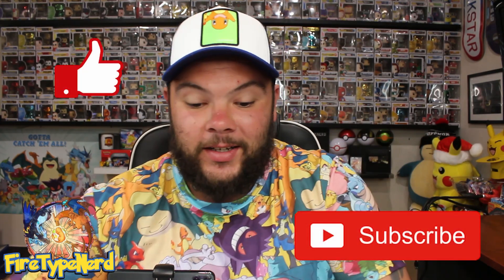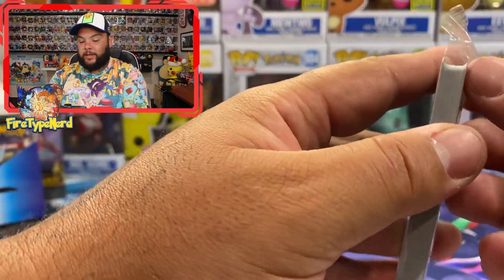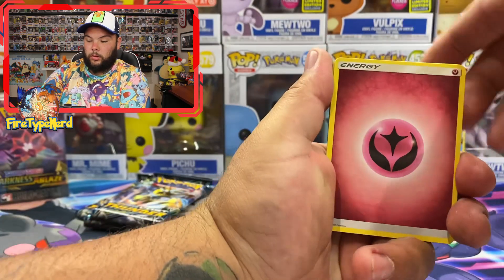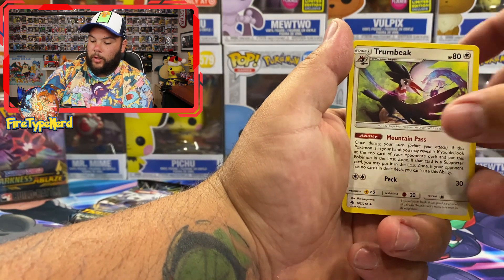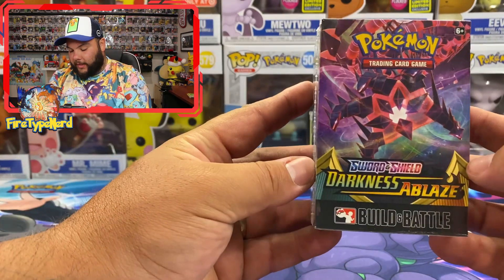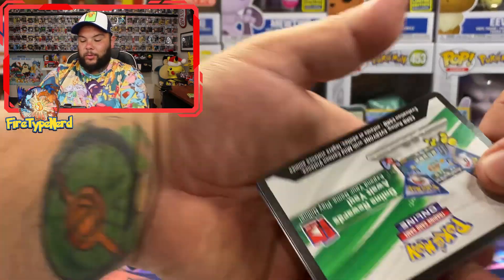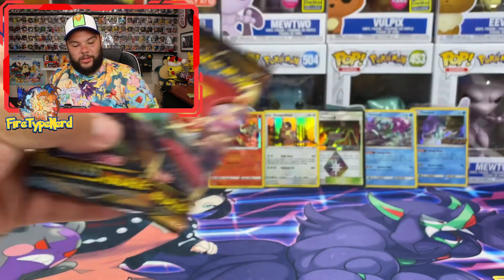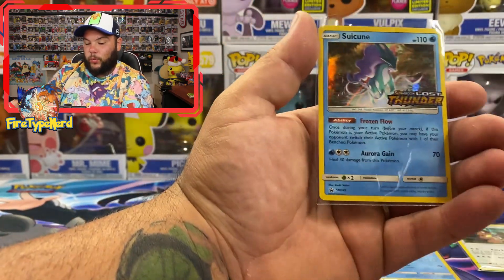OPENING 2 POKEMON BUILD AND BATTLE BOXES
Opening 2 build and battle boxes

I love the support you have given me which is why once we hit 300 subscribers I will be doing another giveaway.

►All the prices are from Trollandtoad.com and then converted to AUD